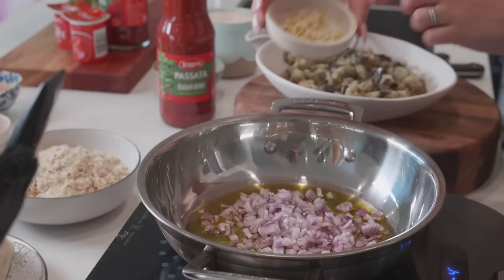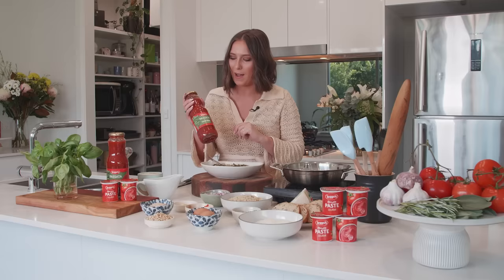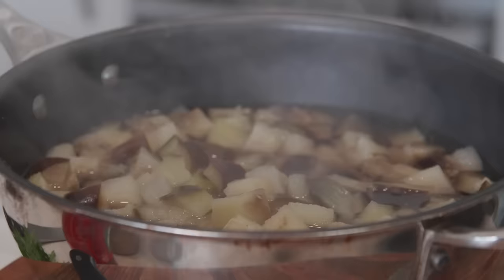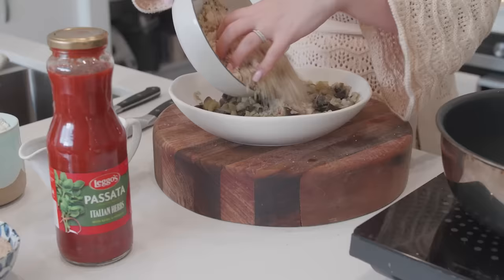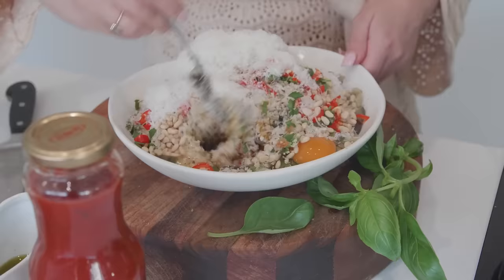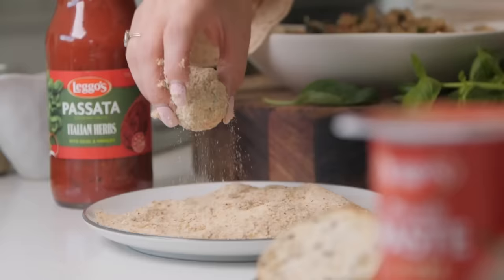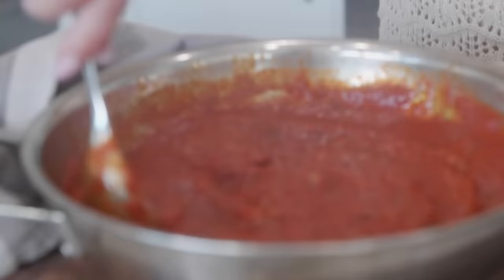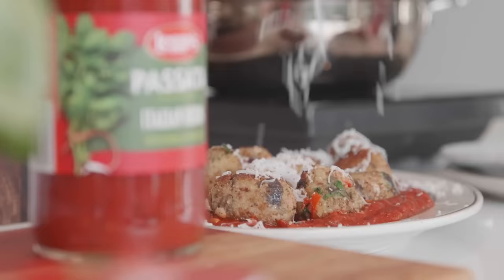Leggo's Passata - Laura's Eggplant and Ricotta Gnudi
Let’s go to Sicily, without going to Sicily … Eggplant & Ricotta Nudi with the most simple but luscious tomato sugo